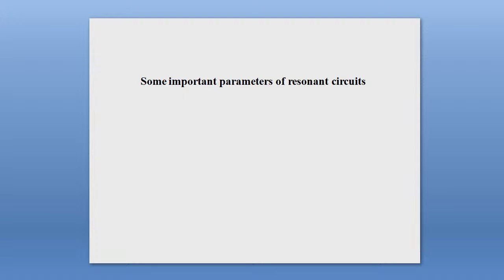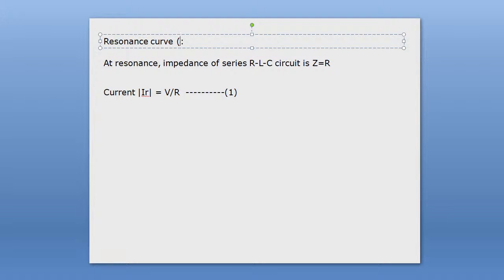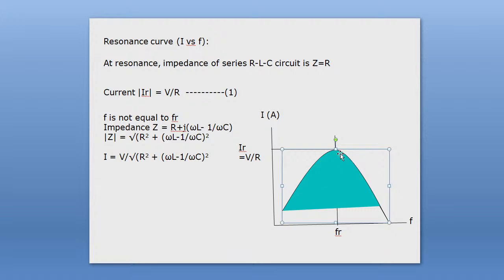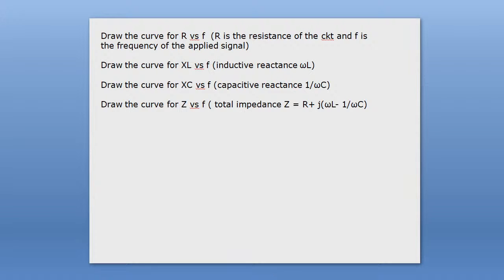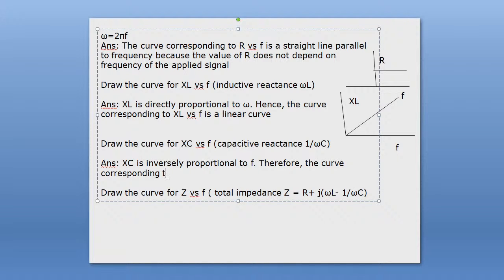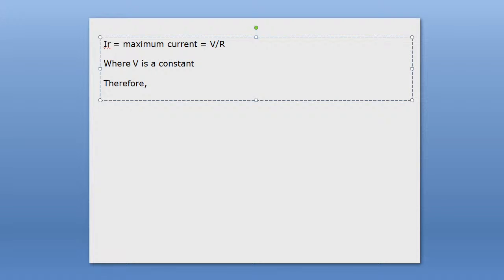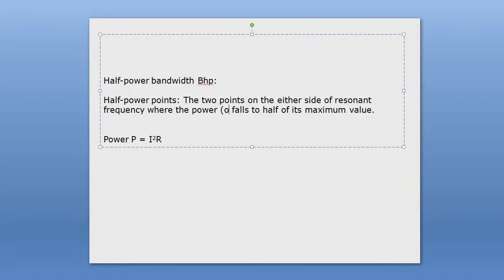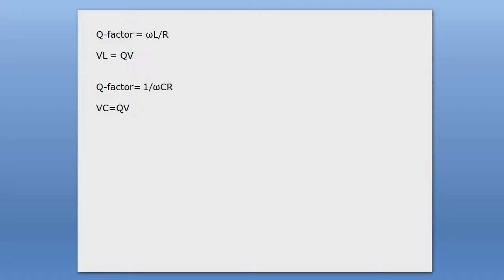Some important parameters of resonant circuits